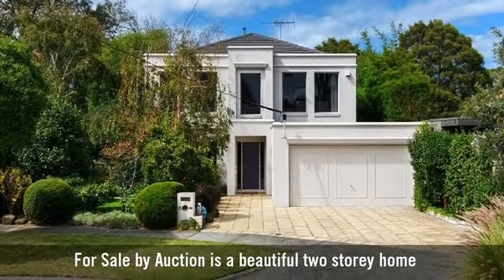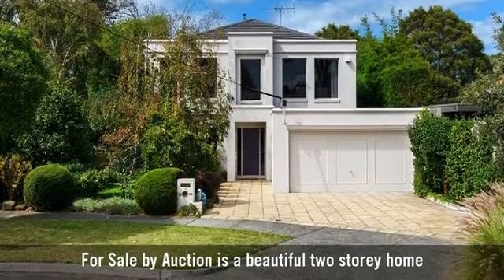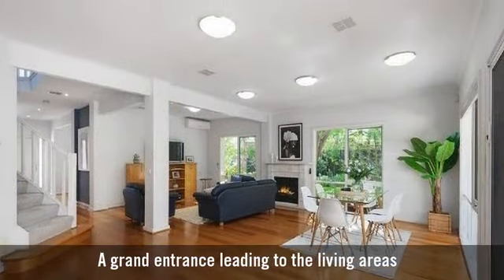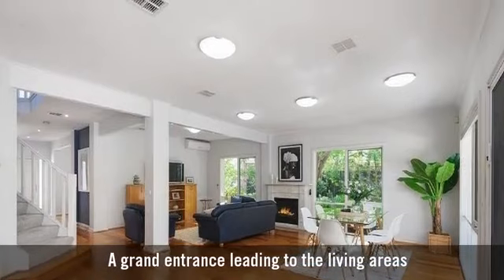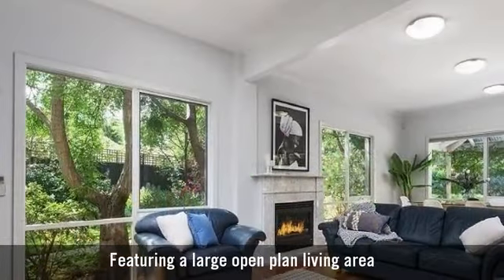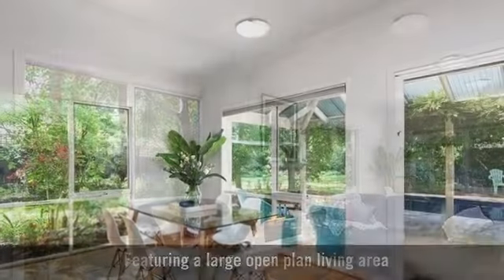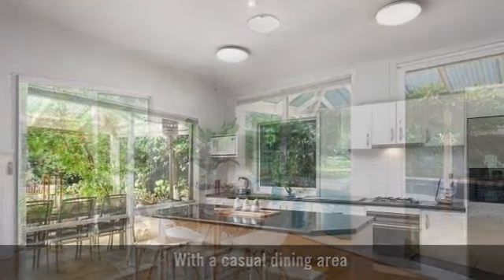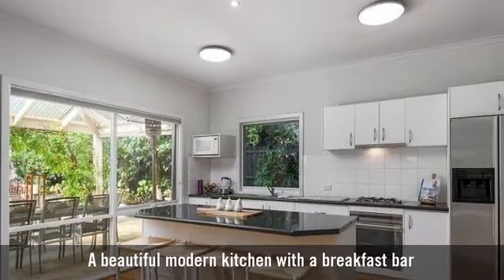6 Bellaire Crt, Beaumaris, VIC